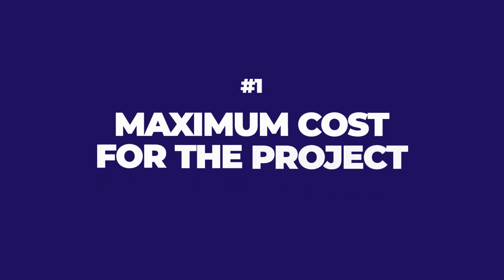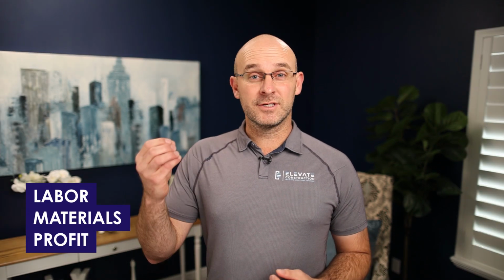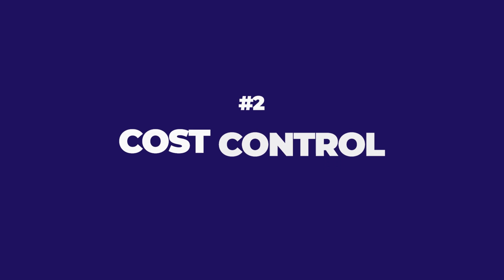What Is A GMP In Construction Management?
What is a GMP in construction management? This is one of the most important numbers you need to keep in mind while working on a project. In this video, I'll explain the purpose of establishing a GMP, how this affects your entire project and the crucial steps you should never skip during pre-construction!

Jason Schroeder

00:00 Intro & Summary
00:21 What Is A GMP In Construction Management?
01:18 The Purpose Of A GMP In Construction
02:12 Advantages Of Knowing The GMP During Pre-Construction
03:11 How Change Orders Can Be Made Within The GMP
03:43 Important Reminder About GMP In Construction
04:44 How To Win A Construction Project
05:41 Importance Of Building Your Team & Setting The Right Parameters
07:56 How To Adapt To & Enable Your Design Team
09:08 Importance Of Developing A Plan With The Owners & Design Team
10:16 How To Finalize & Communicate The Plan
11:02 The Key To Successful Construction Project Management
12:15 Reach Out To Us To Learn More